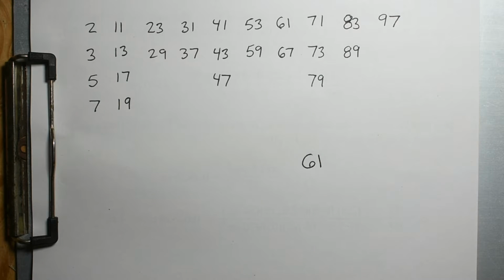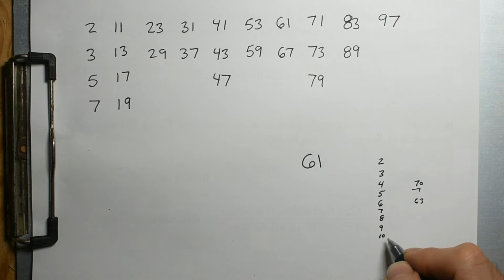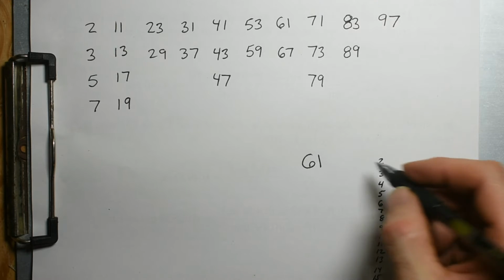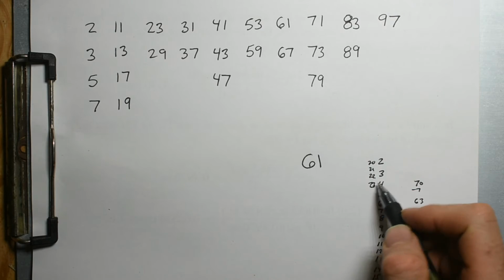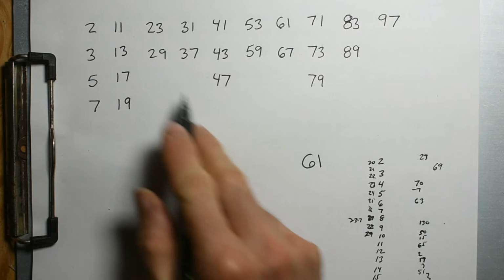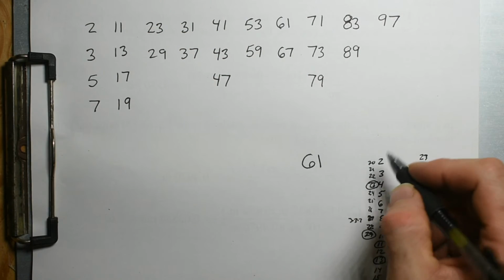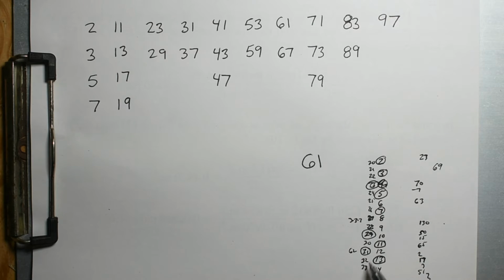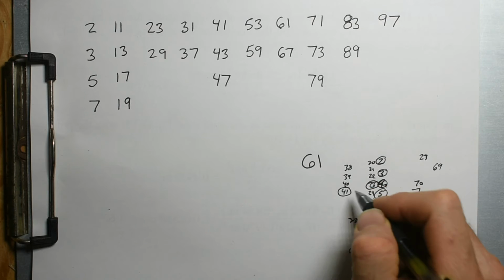ALL THE PRIME NUMBERS BETWEEN 0 & 100